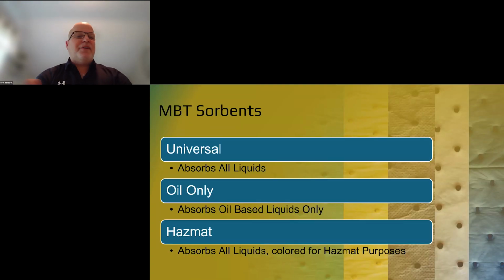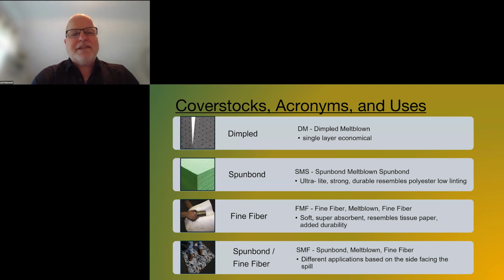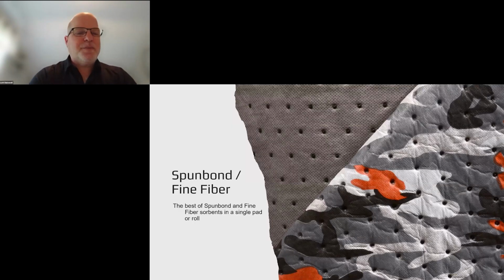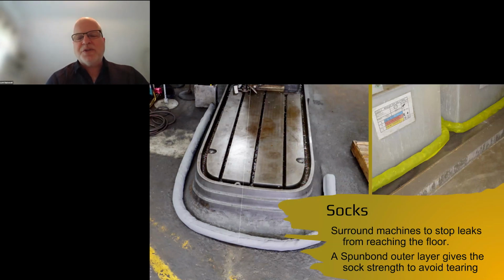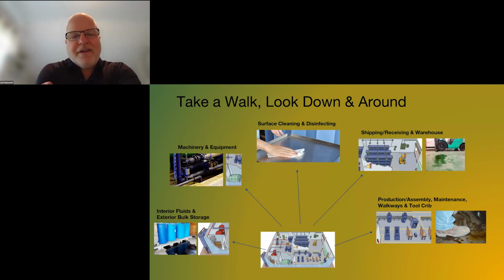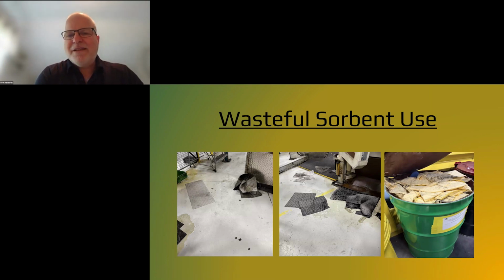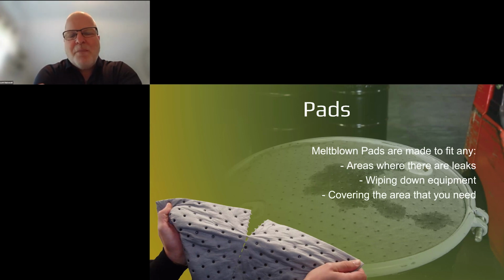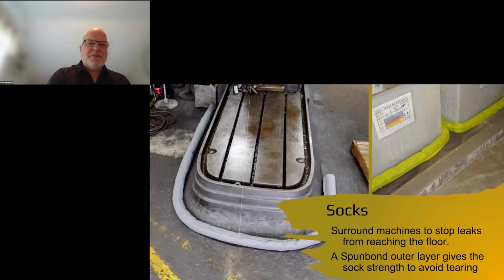Sorbents 101: Understanding MBT’s Products, Grades, and Applications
Meltblown Technologies (MBT) is a manufacturer of meltblown polypropylene absorbents for use in marine and industrial capacity. During this webinar MBT will be going over the different absorbency types, product designs, material grades so you will know how best to identify your sorbent needs and protect your facilities.